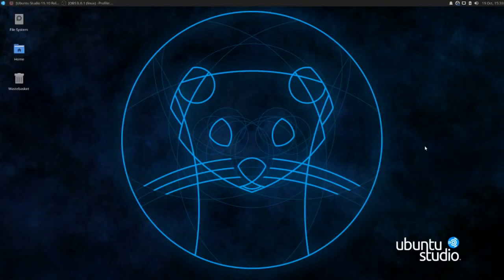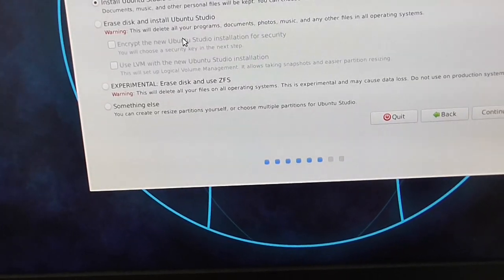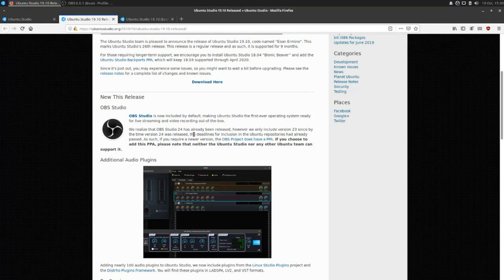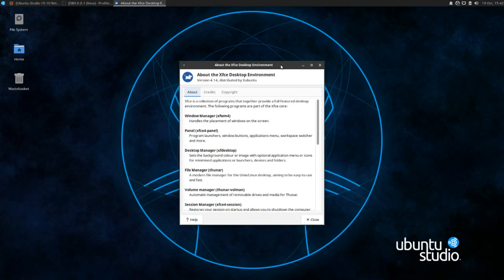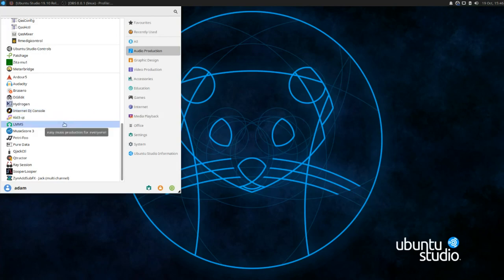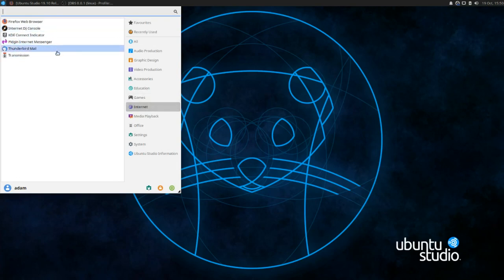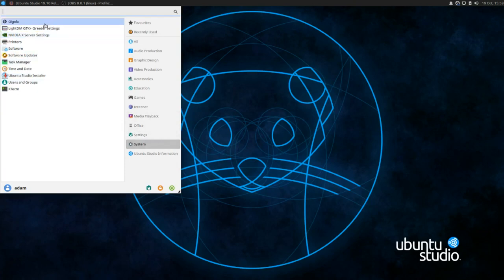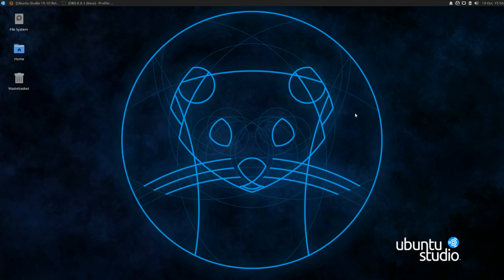A First Look at Ubuntu Studio 19.10 'Eoan Ermine'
Here is a first look at the newest version of Ubuntu Studio; version 19.10 codenamed 'Eoan Ermine'.

Please forgive portions of the video having been filmed in 720p rather than 1080p.